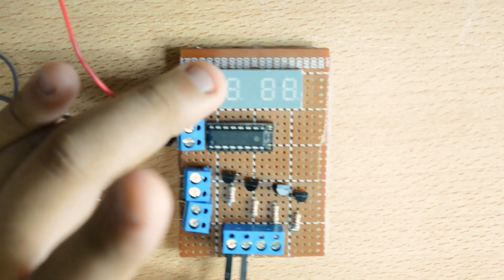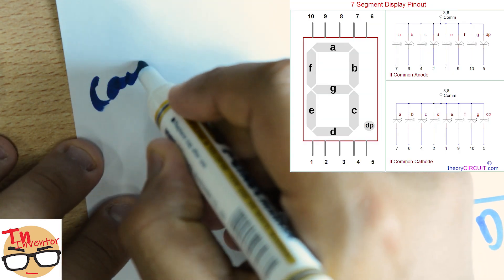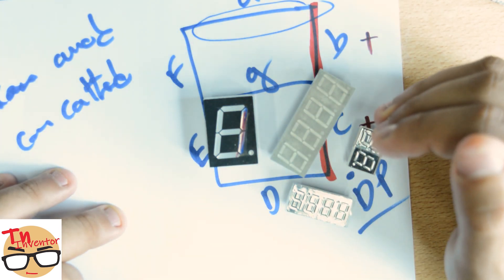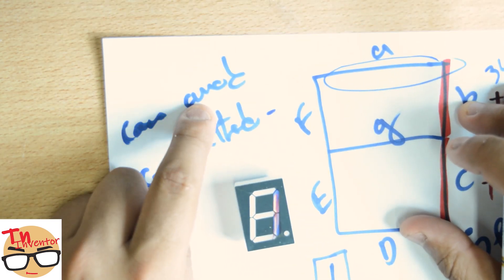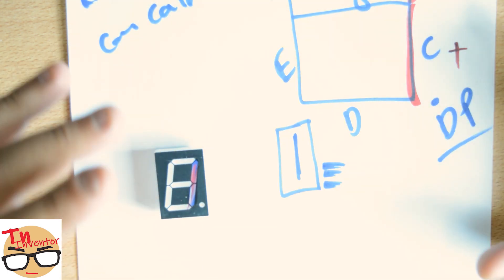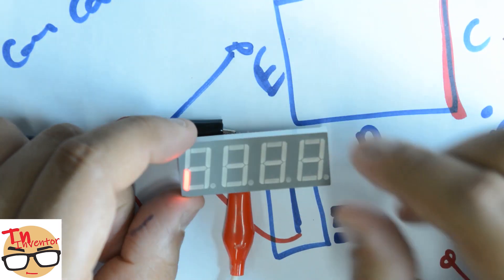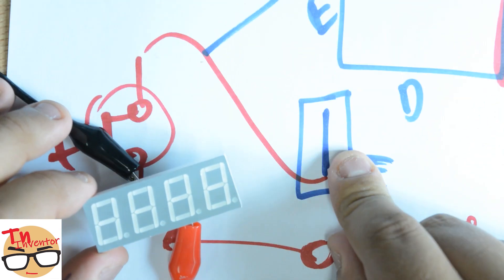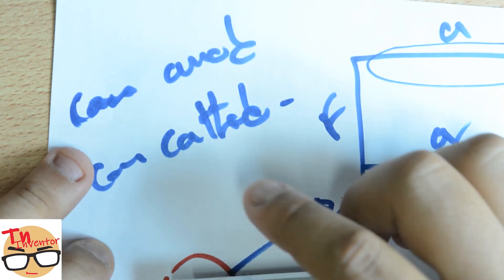how to use 7 segment display with no decoder #9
yo electronic geeks lets find out how the hell you can use a 7 segment display.
first 5 minuts : how the 7 segment works
the rest how to know the pin letters of a 7segment display